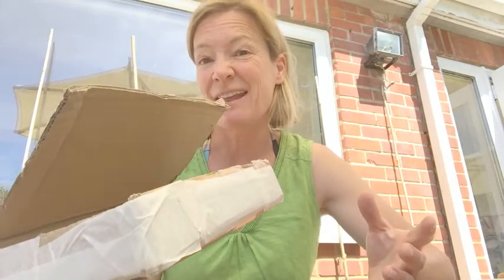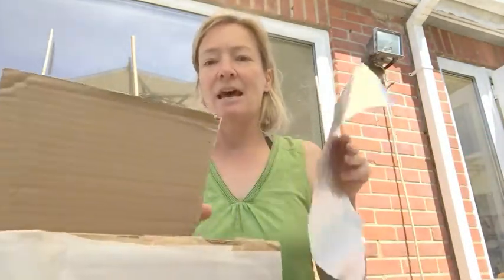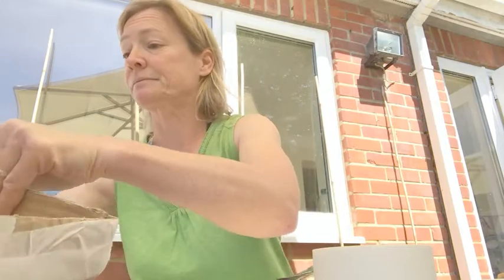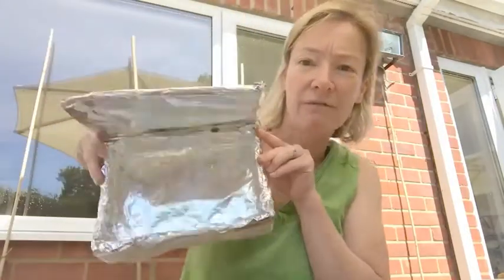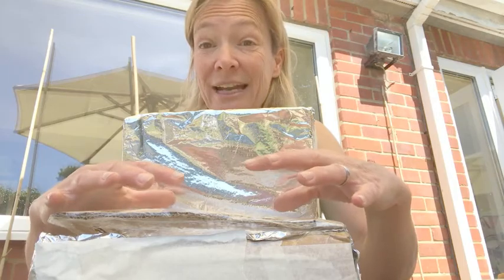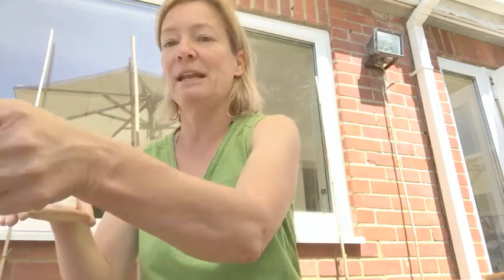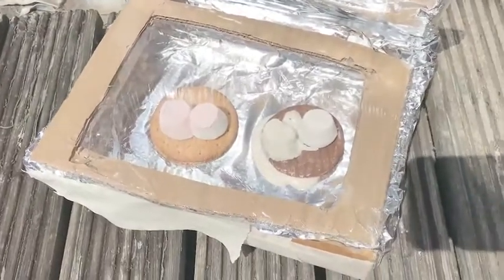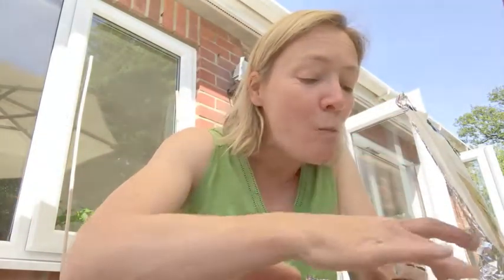Solar Oven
How to cook smores using the power of the sun. Delicious!